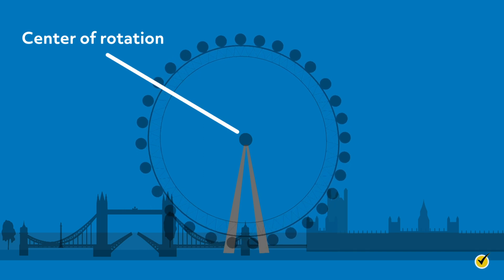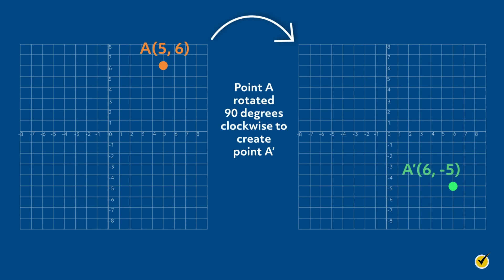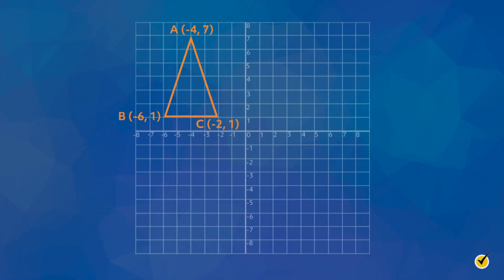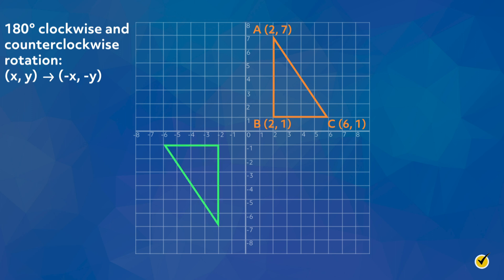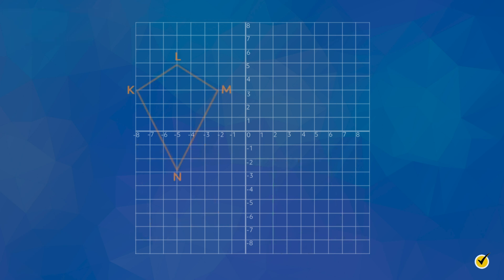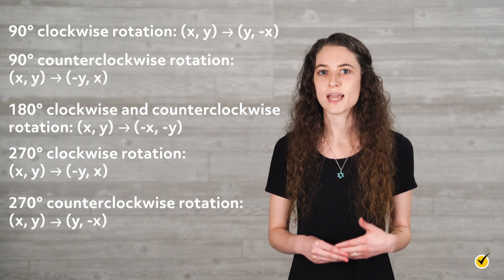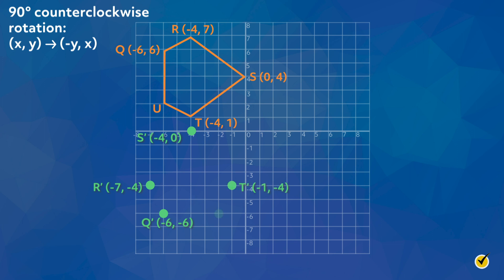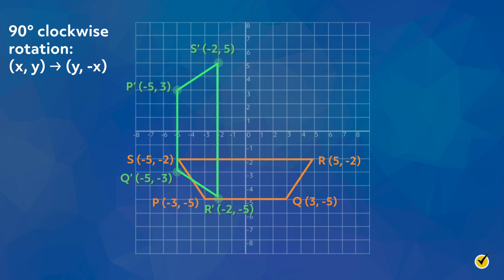Rotation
Hello, and welcome to this video about rotation! In this video, we will explore the rotation of a figure about a point. Let’s learn about rotations!